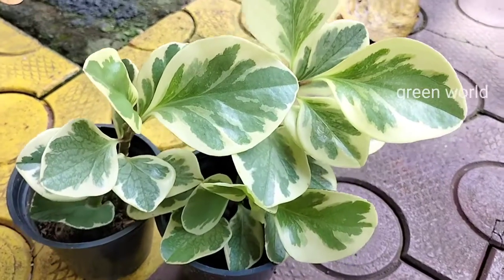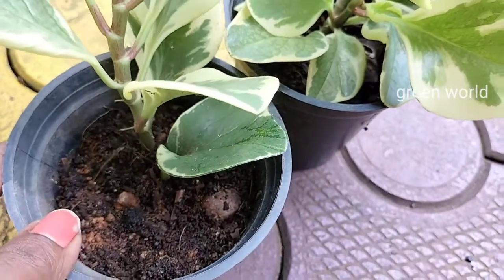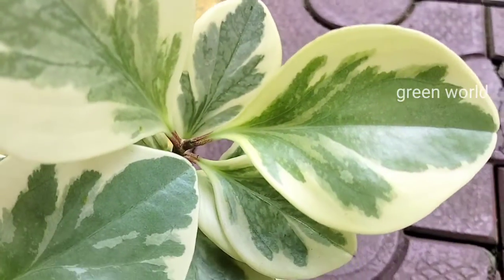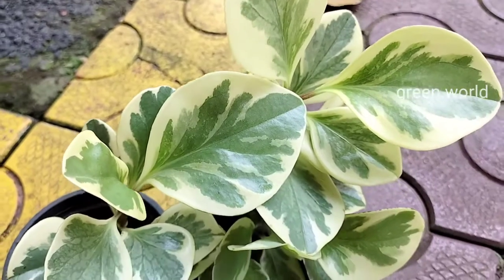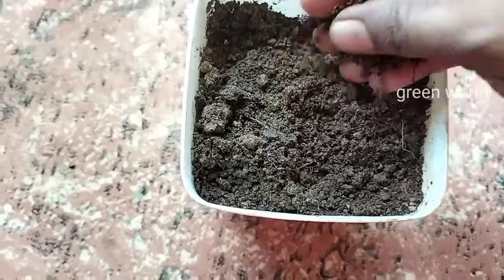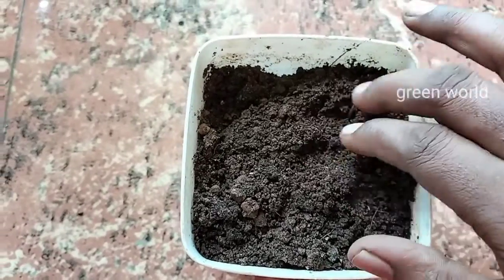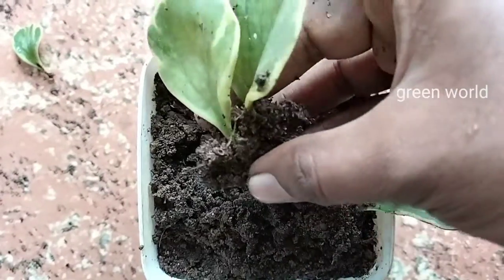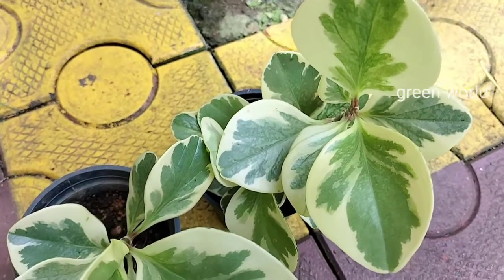Peperomia Easy Propagation#greenworld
വളരെ beautiful ആയ cute ☺️ആയിട്ടുള്ള Plant ആണ് varigated Peperomia. ഇതിന്റെ leaf Propagation വളരെ എളുപ്പമാണ്.